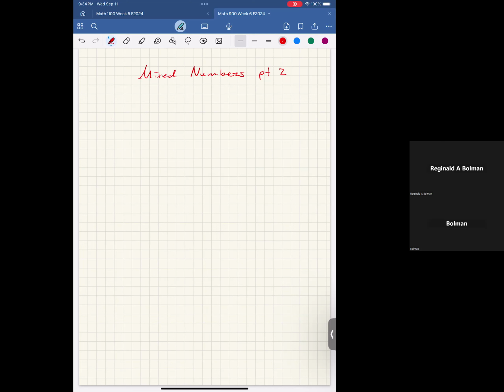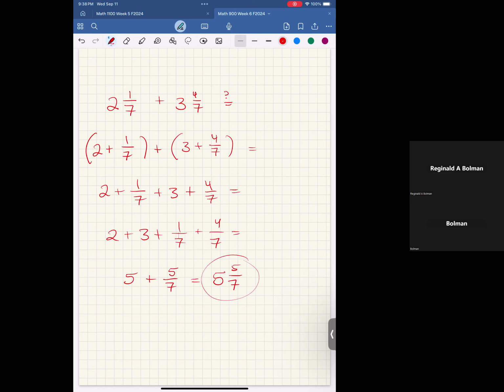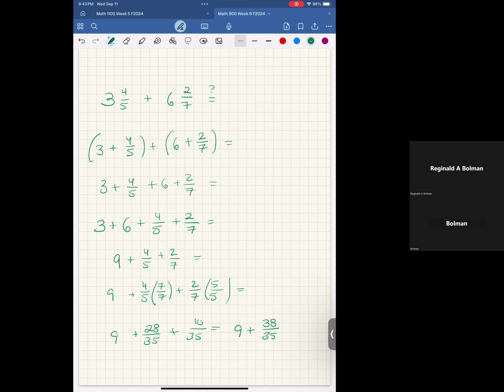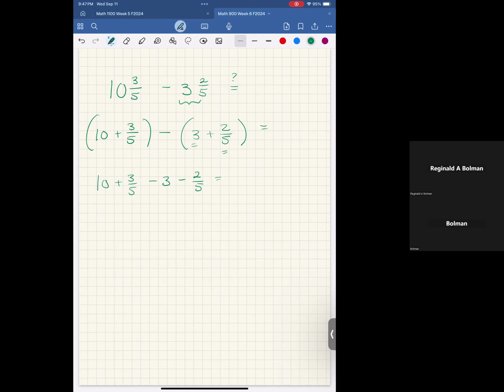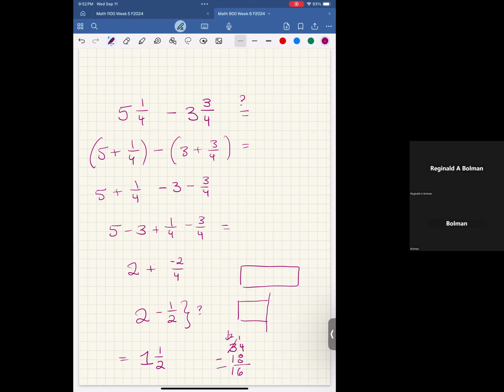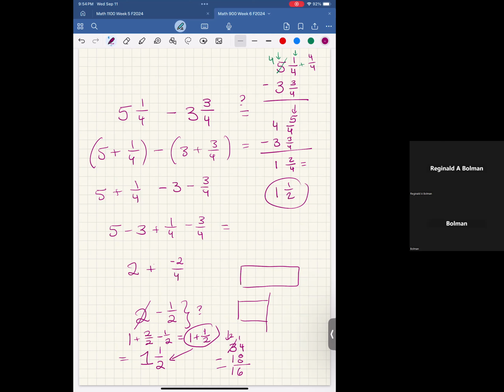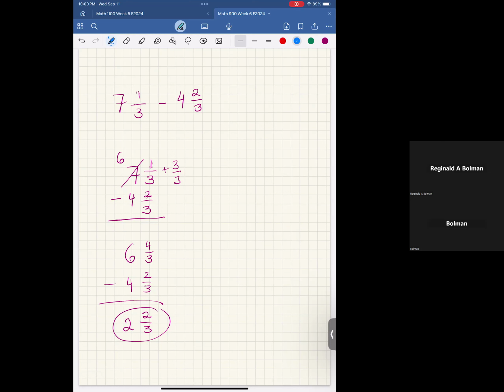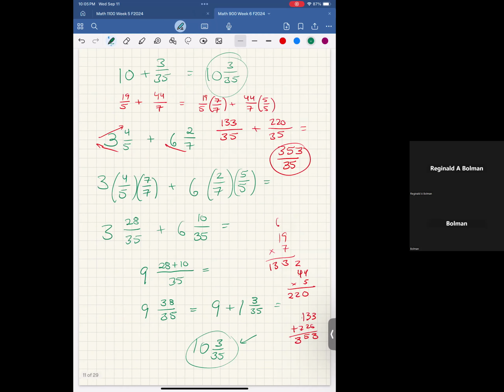Math 900 Addition and Subtraction of Mixed Numbers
In this video, we review how to perform addition and subtraction of mixed numbers.